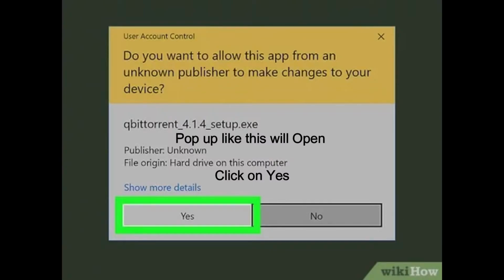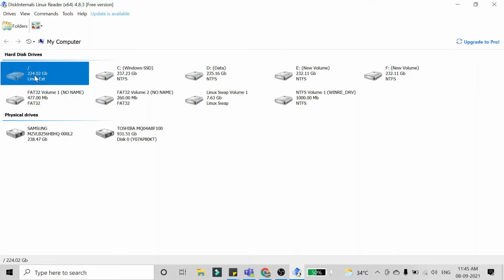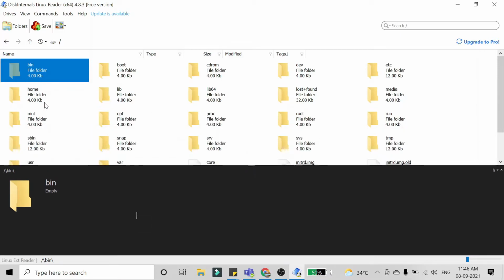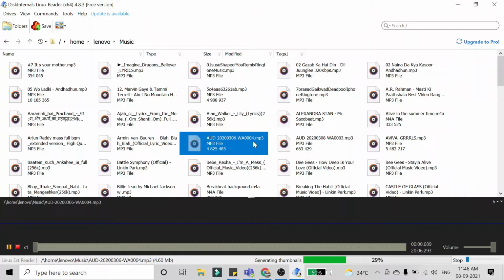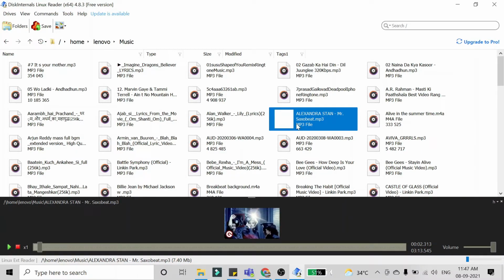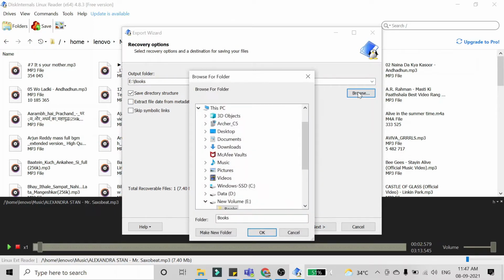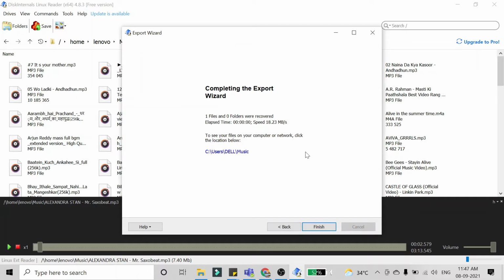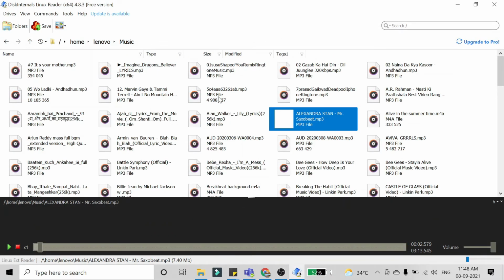How to access linux files from windows 10 pc